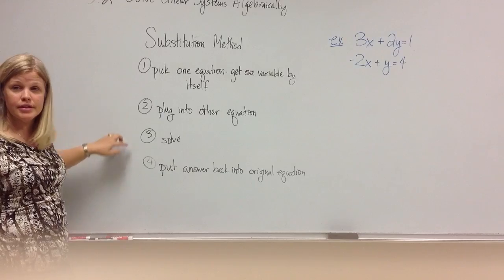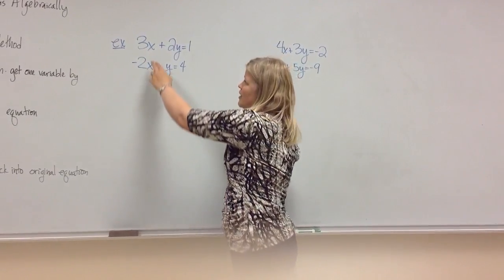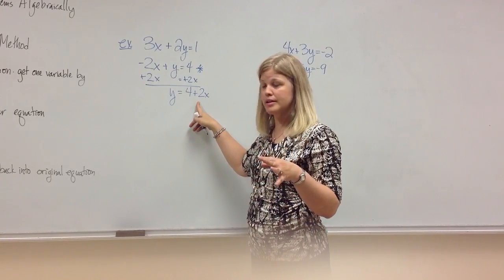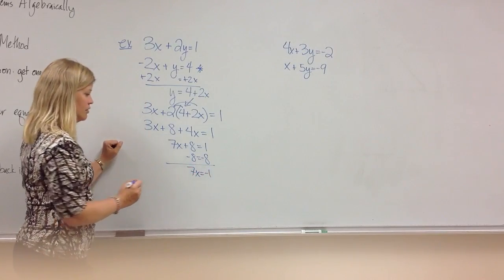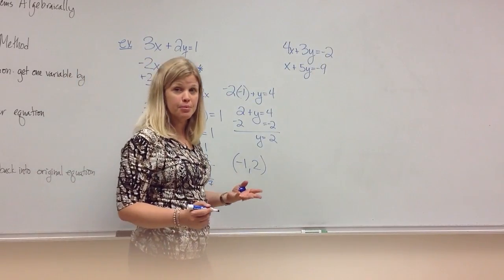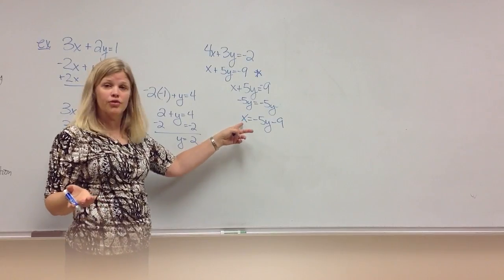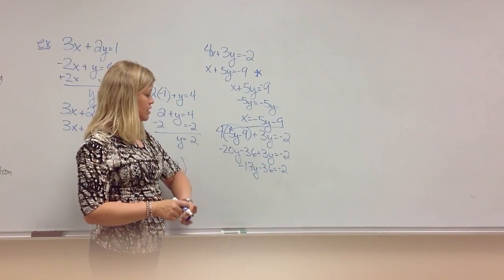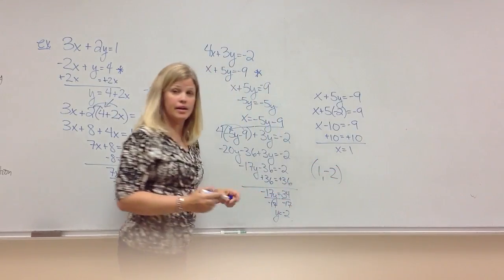3.2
Solve Linear Systems Algebraically - Substitution